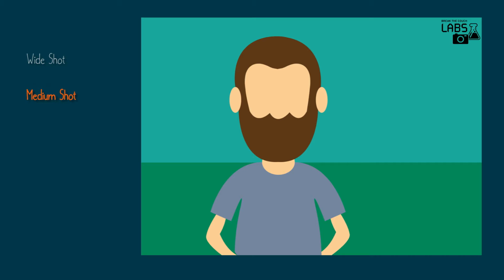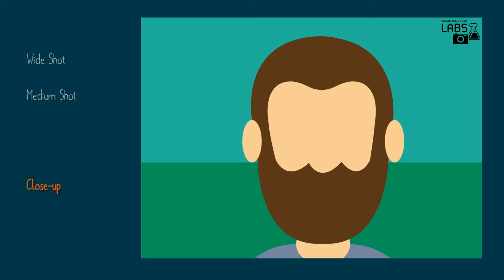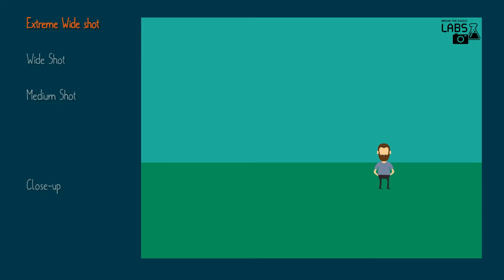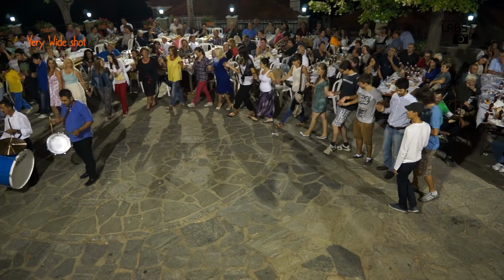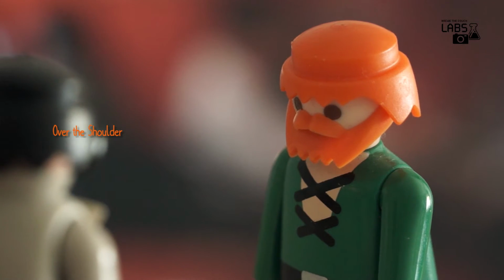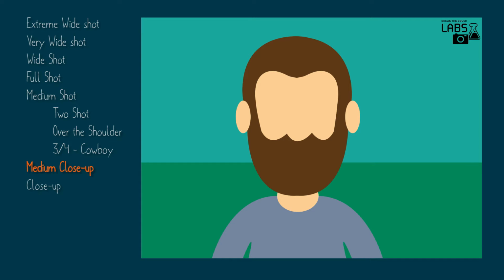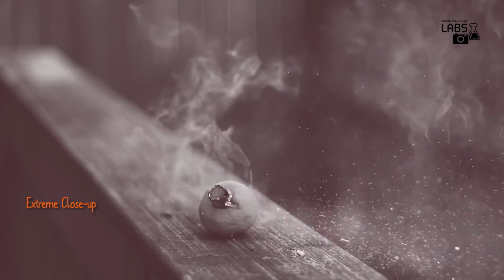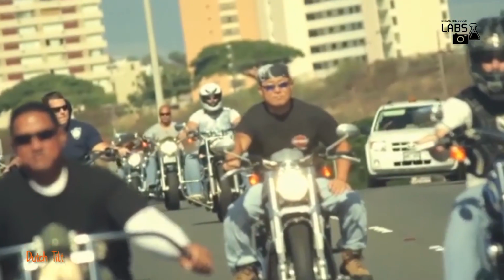Types of Shots - BTC Lab #2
Break The Couch Lab 2
TYPES OF SHOTS & BASIC TIPS

A camera shot is the amount of space that is seen in one shot or frame. Camera shots are used to demonstrate different aspects of a film's setting, characters and themes. Using them the filmmaker can manipulate the audience’s field of view. As a result, camera shots are very important in shaping meaning in a film.

All videos are either public domain or our own shots.

Break the Couch Lab is a series of videos in wich we study and research each time a new filmmaking skill.

Song (under CC Attribution licence):
Doctor Turtle - 05 - It Looks Like The Future But It Feels Like The Past